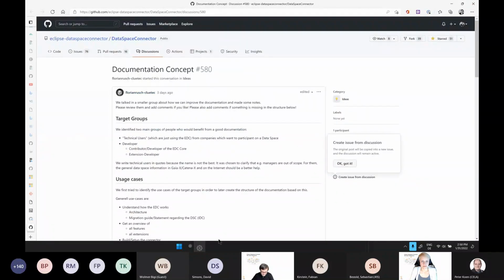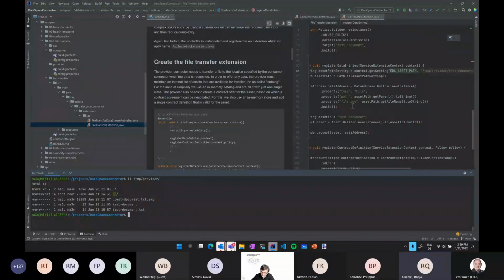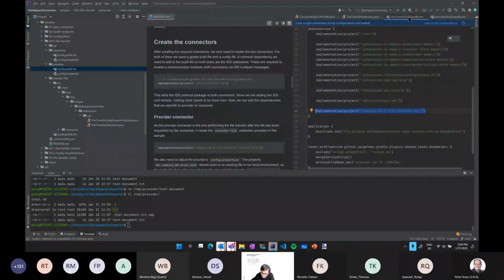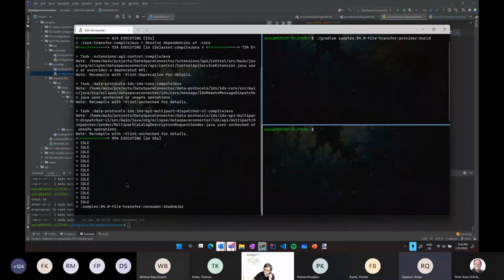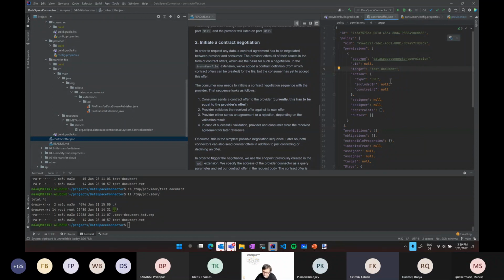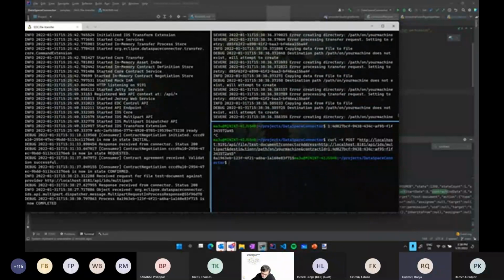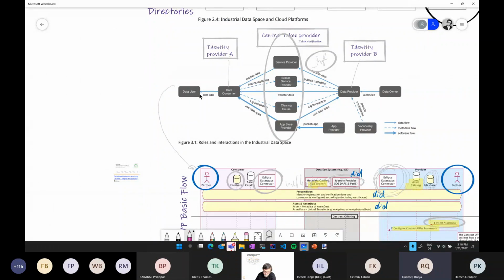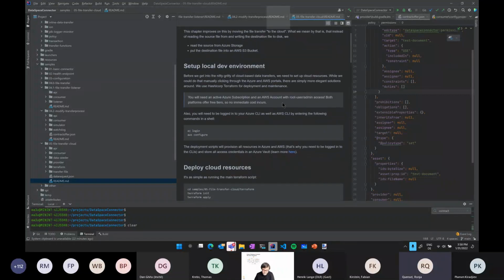EDC-Con 2022/01 - Hands On Session Part2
This is a hands on lab that will guide you through the process of creating your first Eclipse Dataspace Connector.

Guided developer EDC onboarding:

1. Setting the scene
2. How to use the EDC
3. Setup your local environment
4. Tutorial on building a simple connector
5. Tutorial on building a simple extension